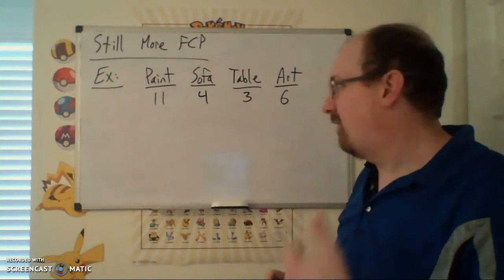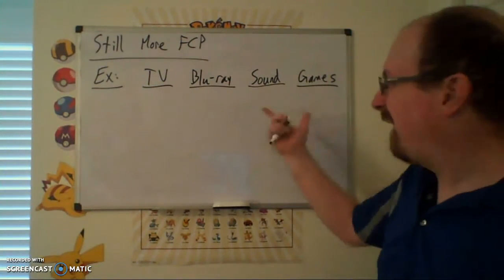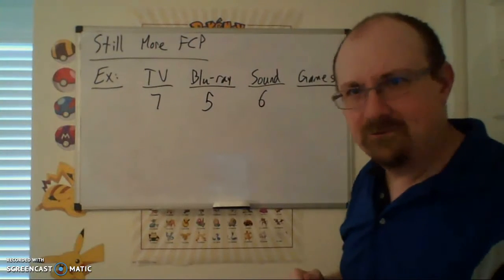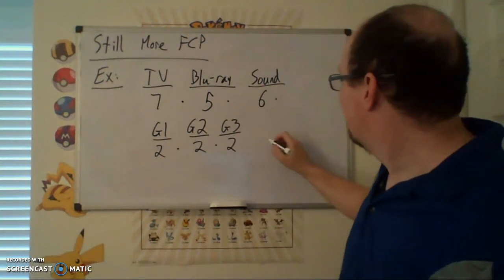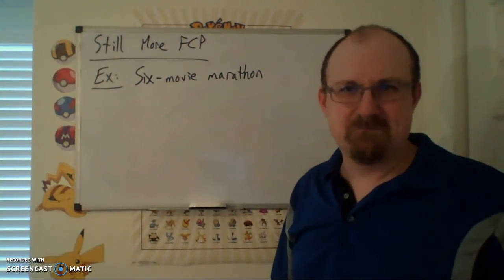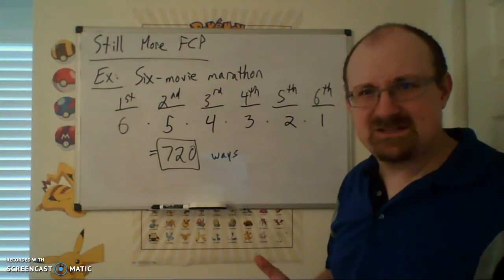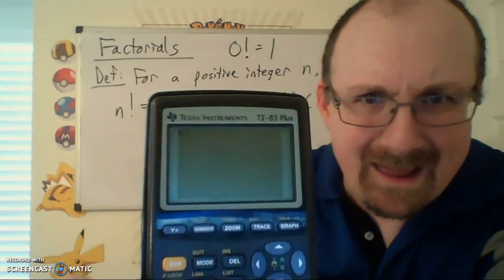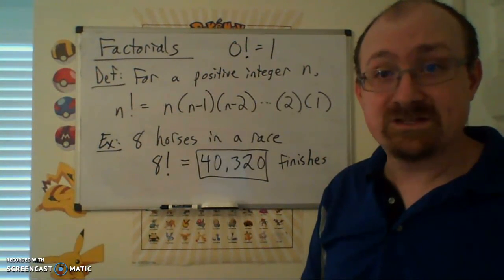2.3: Counting Methods - Part 2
With the Fundamental Counting Principle in place, let's look at some more examples. Also, what happens when our early choices take away options later?